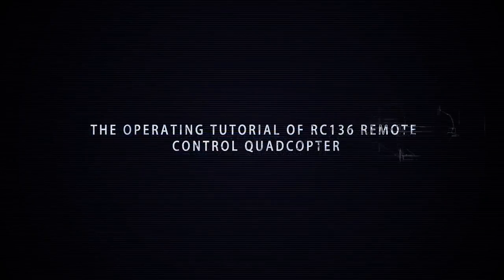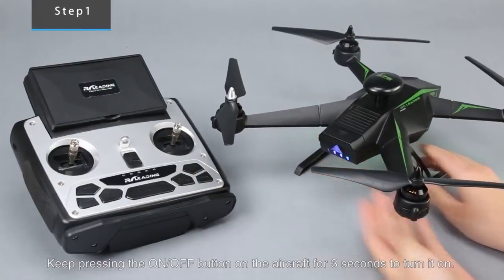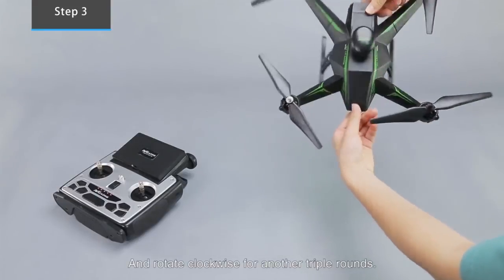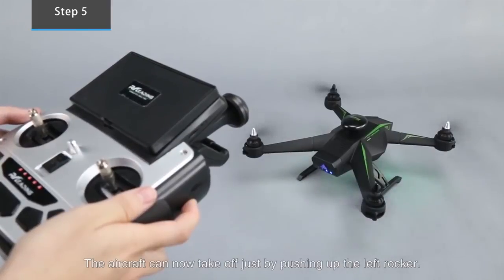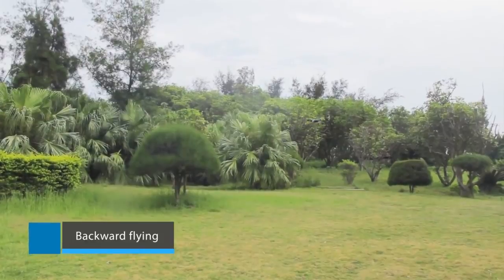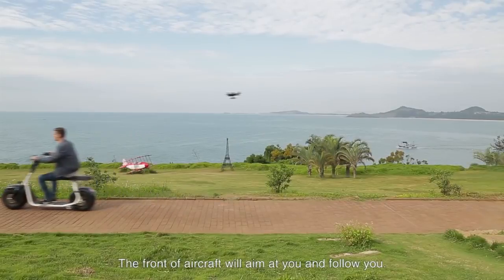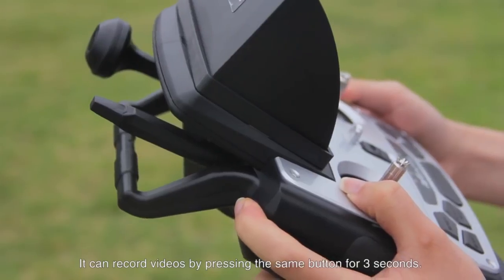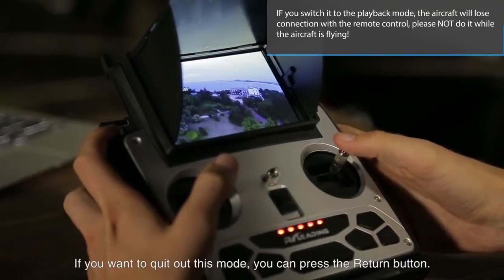FPV DRONAS RC136 su Kamera ir GPS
Dronas su GPS, Kameros valdymu, sekimu ir daugelio kitų modernių funkcijų, daugiau informacijos internetiniame puslapyje